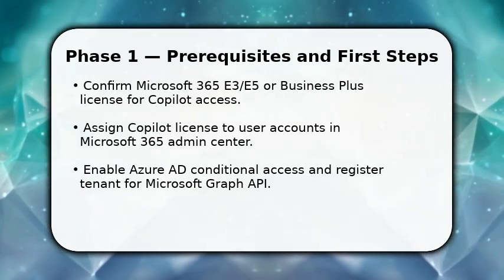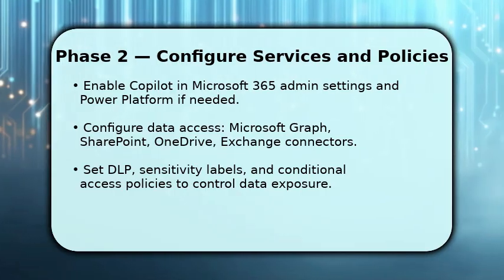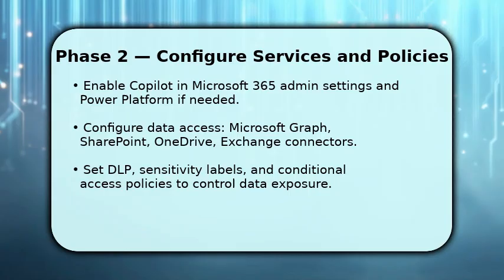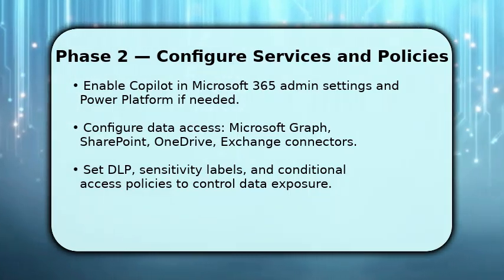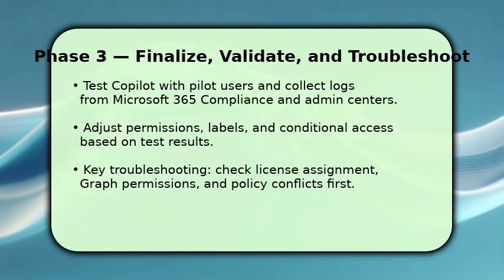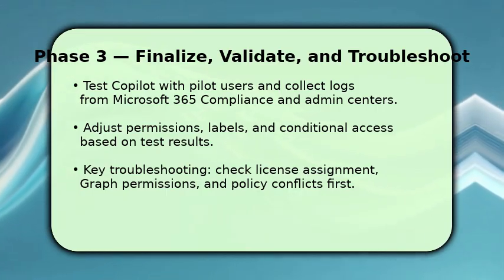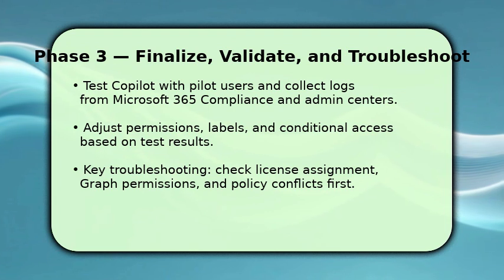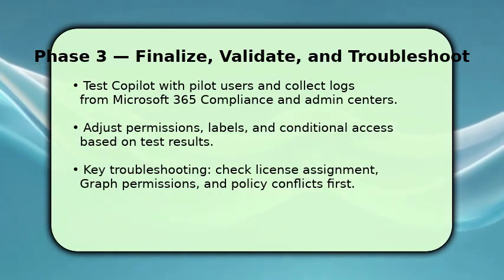How to Enable Copilot in Microsoft 365 - Full Guide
How to Enable Copilot in Microsoft 365 - Full Guide | 🔒 Surfshark VPN Deal — Stay private and secure. $1.99/mo + 3 Months Free ▸

Discover the step-by-step process to activate Microsoft Copilot within your Office suite. This comprehensive guide covers everything from installation prerequisites, navigating through settings, and personalizing features for enhanced productivity.

Microsoft, Copilot, Office Suite Activation Guide, Step-by-step Process, Productivity Features Personalization, Installing Microsoft Copilot, Navigating Settings in Office Applications